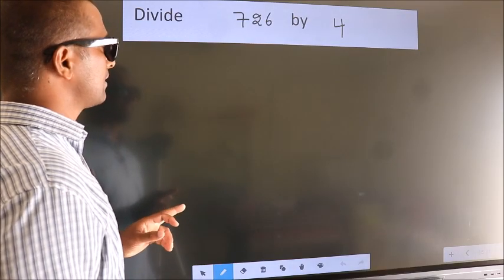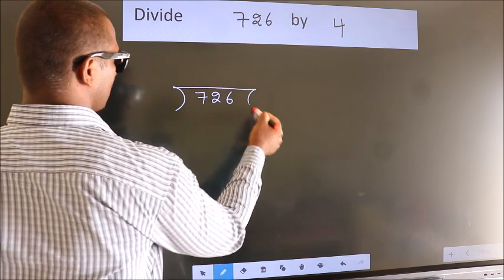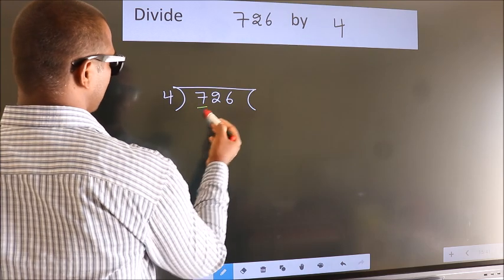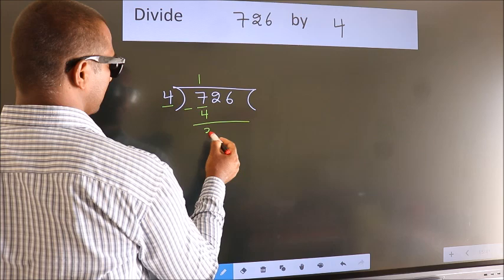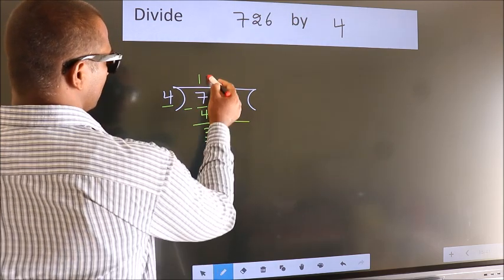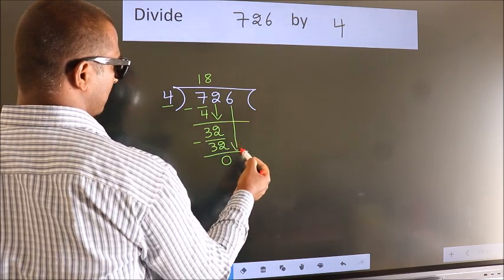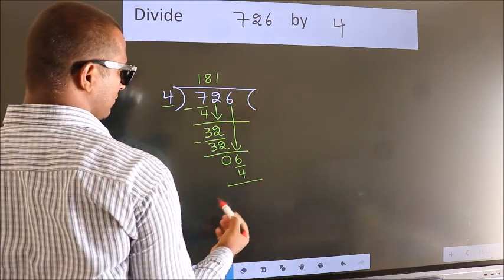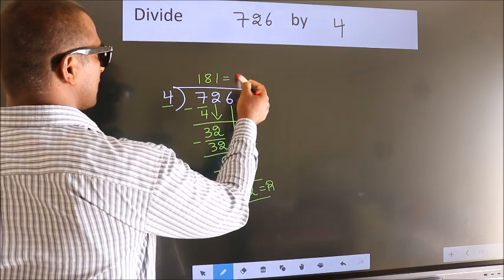Divide 726 by 4